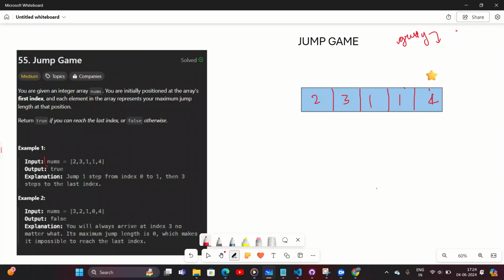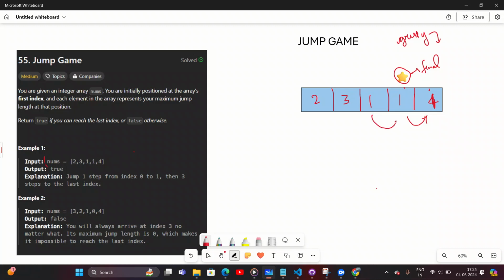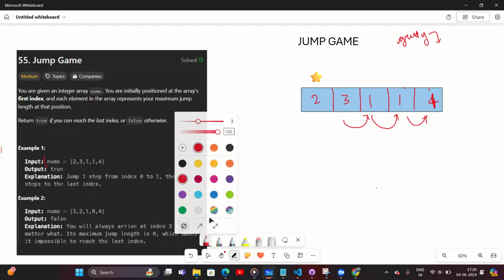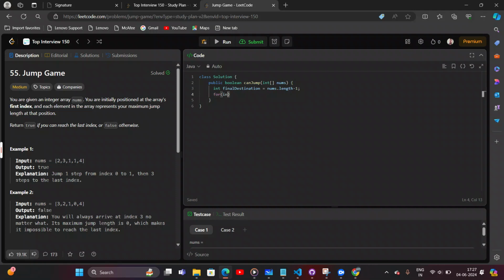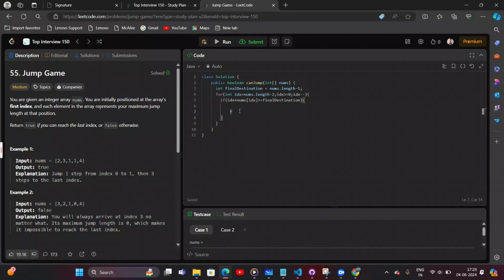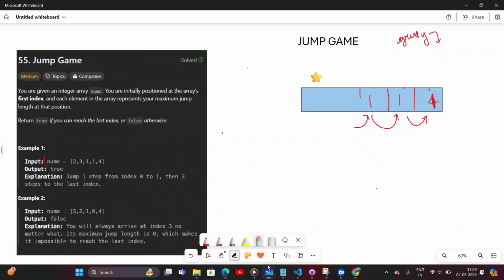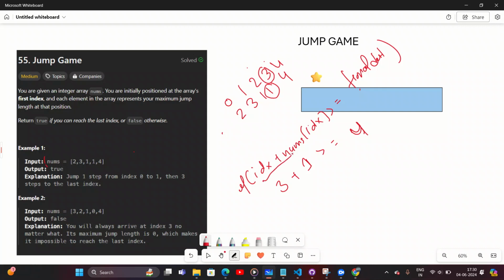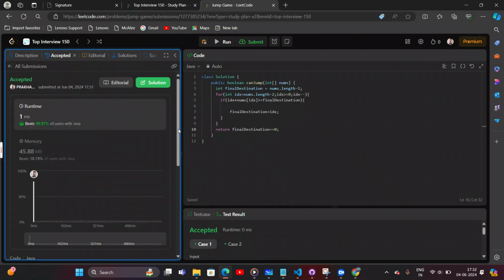Jump Game Soln(LeetCode)